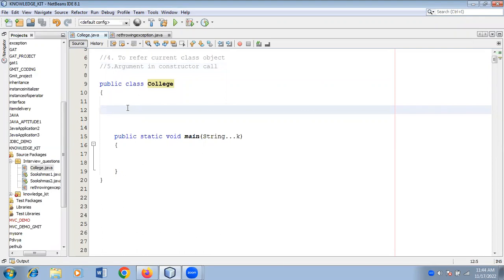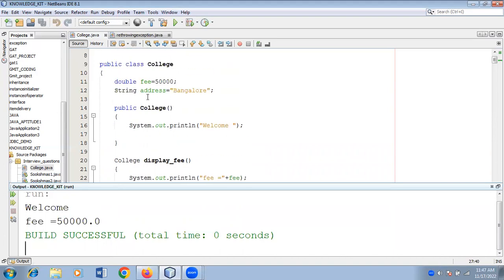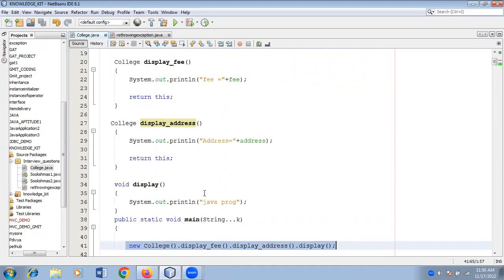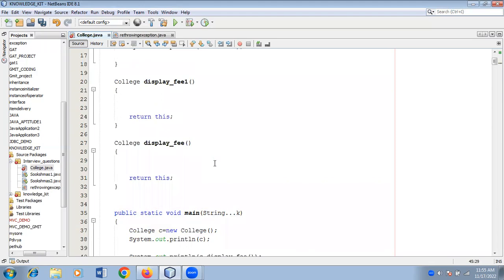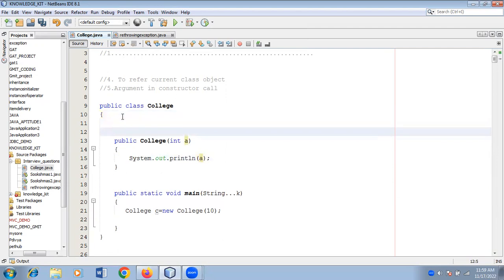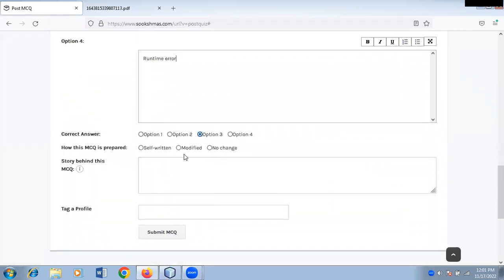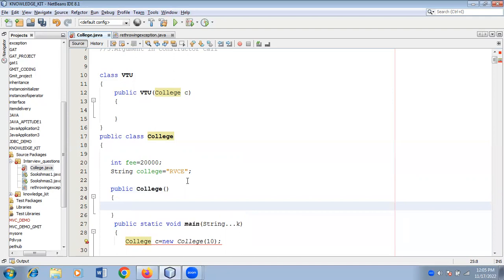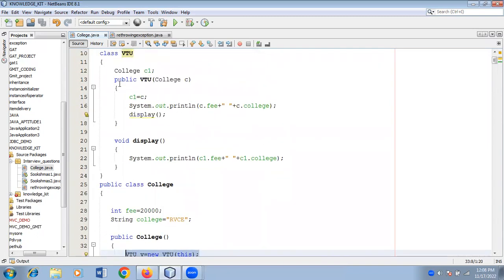Java this keyword concept along with Coding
To get more interview questions ,Enote and MCQ follow me on Sookshmas.